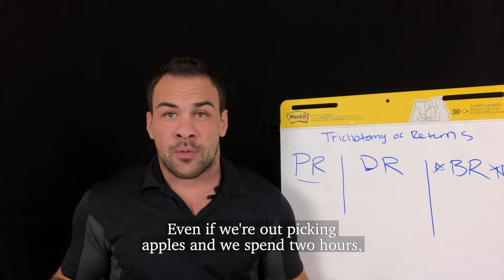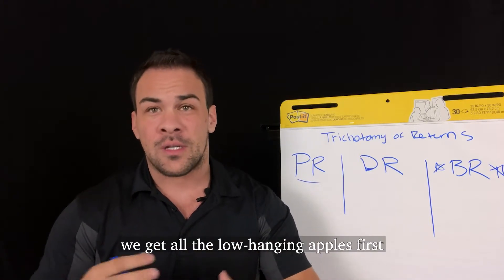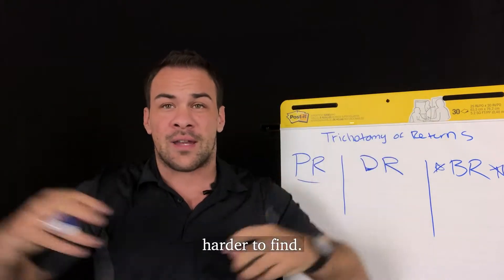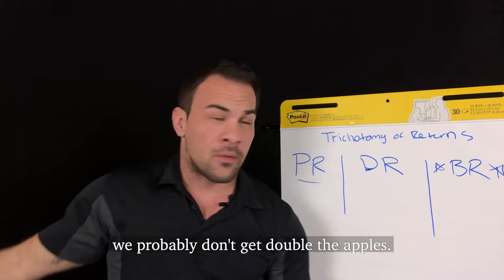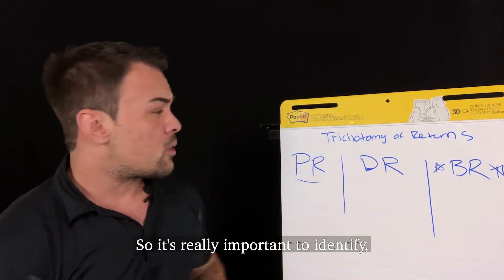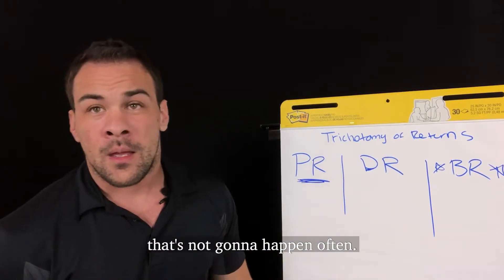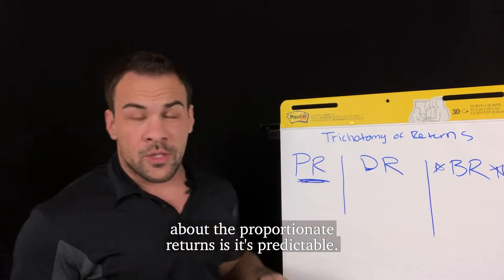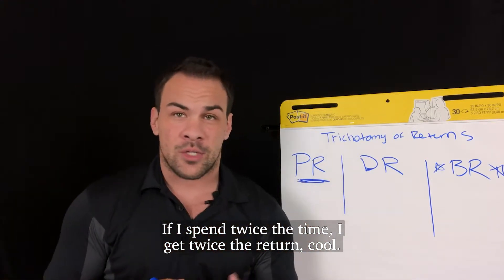Eliminate THIS - Become more productive Immediately - Nic Peterson - Velocity method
The Trichomtoy or Returns.

Can you find the things in your life that have what I call "Binary" returns?

Want help? Velocitycall.com